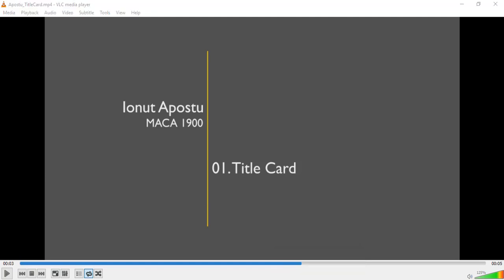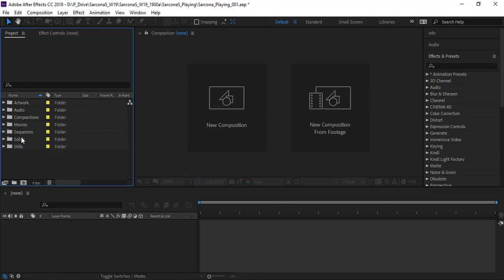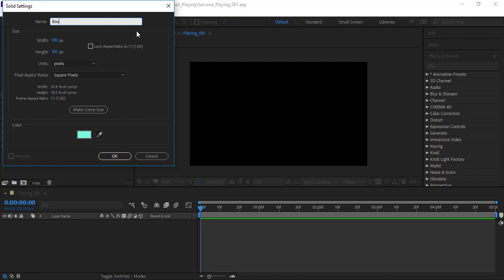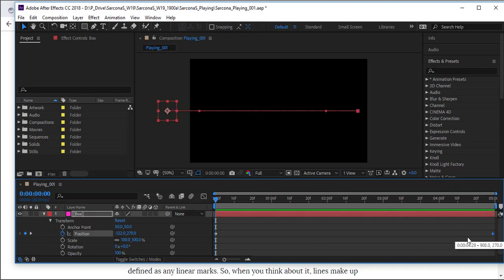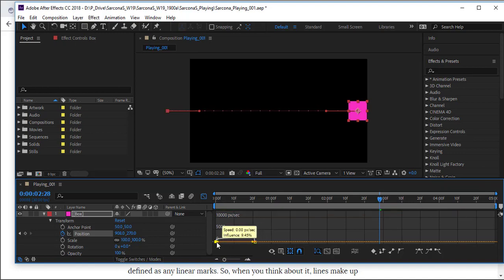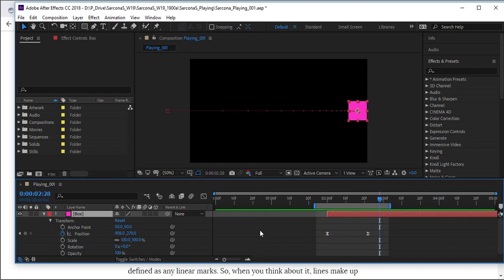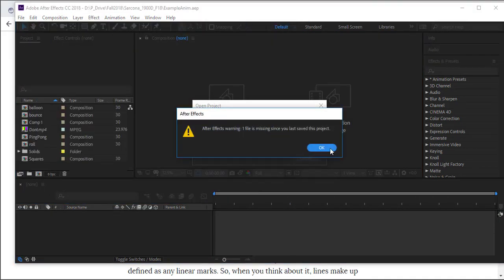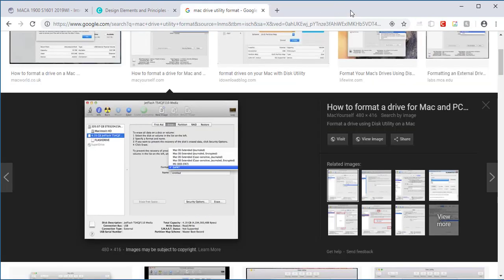1900 Animation Basics